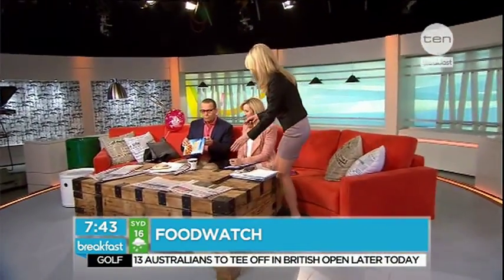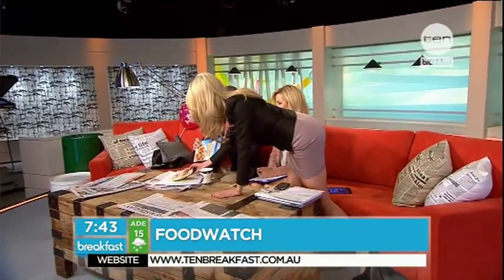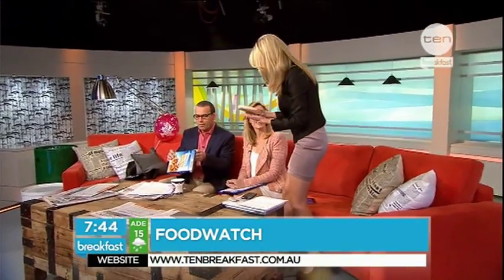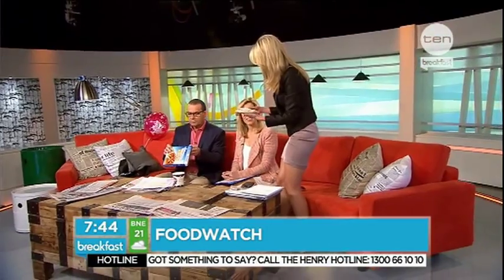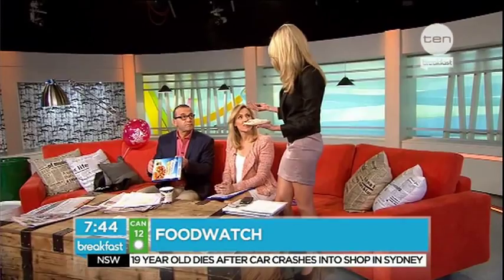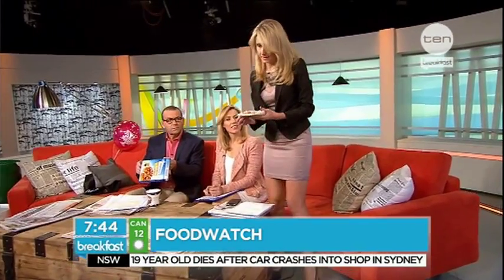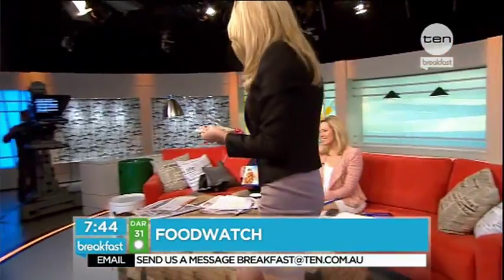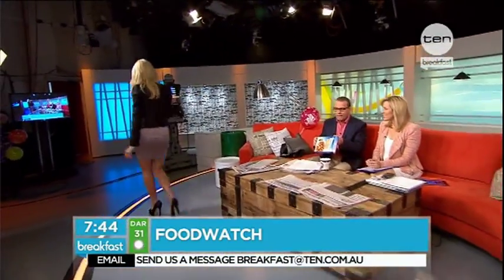mags pizza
Magdalena Roze On Ten's Breakfast